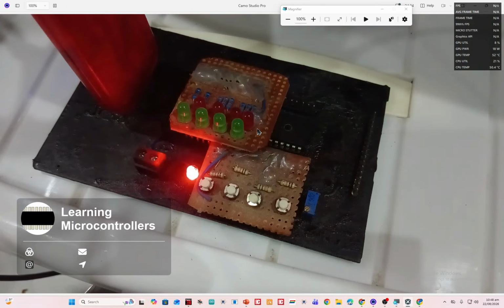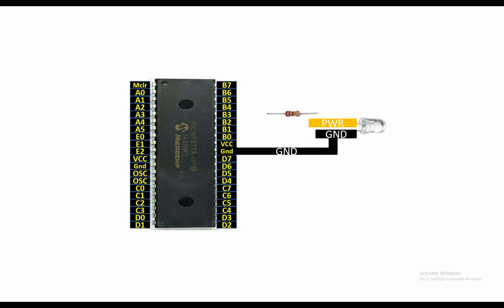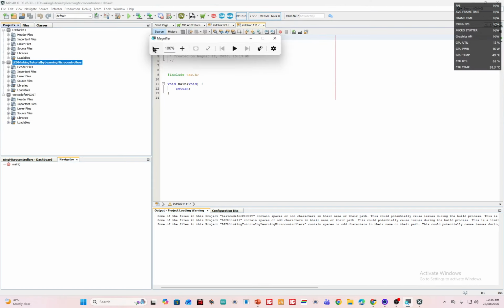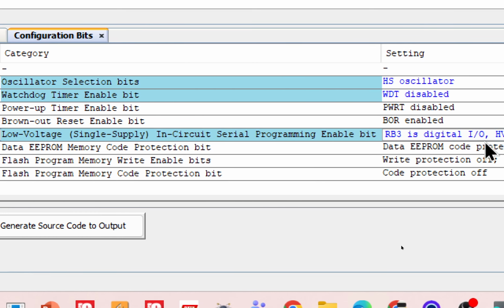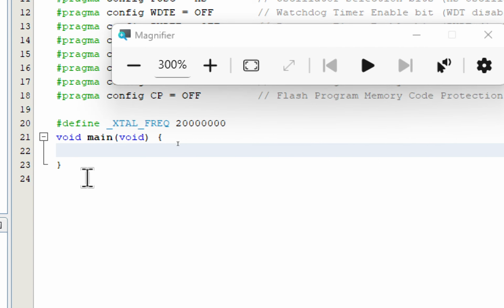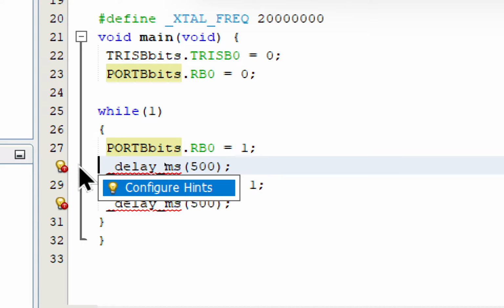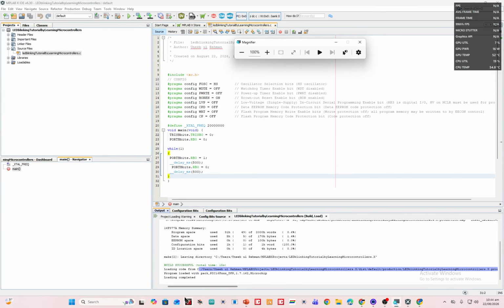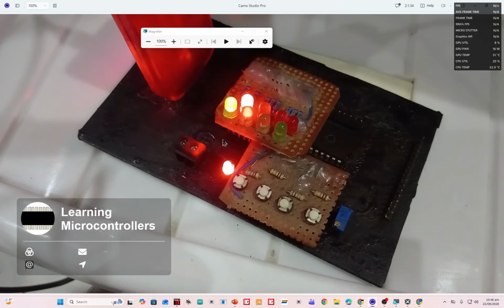PIC16F877A LED Blinking Tutorial | MPLAB X IDE Setup, XC8 Code & Hardware Demo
In this beginner-friendly tutorial, you will learn how to blink an LED using the PIC16F877A microcontroller, MPLAB X IDE, and the XC8 Compiler.

This step-by-step lecture covers the complete process, starting from creating a new MPLAB X IDE project to running the program on actual hardware.

This tutorial is designed for beginners who want to start programming PIC microcontrollers using MPLAB X IDE and XC8.

n this beginner friendly tutorial, you will learn how to blink an LED using PIC16F877A Microcontroller with MPLAB X IDE and XC8 Compiler.

This video covers the complete process from creating a new project to testing the program on actual hardware.

In this tutorial you will learn how to open MPLAB X IDE, create a new project, select PIC16F877A microcontroller, select XC8 compiler, create a new C source file, configure configuration bits using the Window tab, understand oscillator configuration, define the crystal frequency, configure PORTB pin RB0 as an output, write the LED blinking code, use delay functions, compile the program, and finally test the code using actual PIC16F877A hardware.

The LED is connected to PORTB pin RB0. The program turns the LED ON for 500 milliseconds and OFF for 500 milliseconds continuously.

This tutorial is specially designed for beginners who want to start PIC microcontroller programming using MPLAB X IDE and XC8 Compiler.